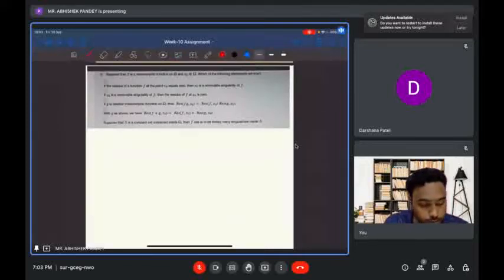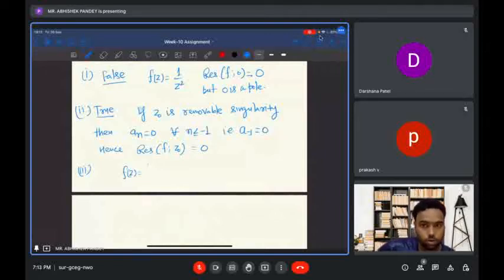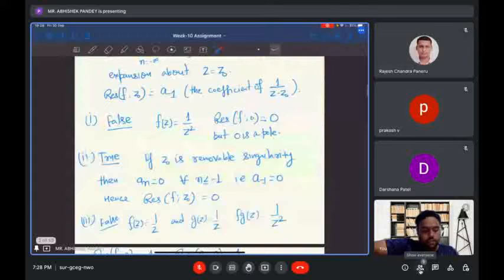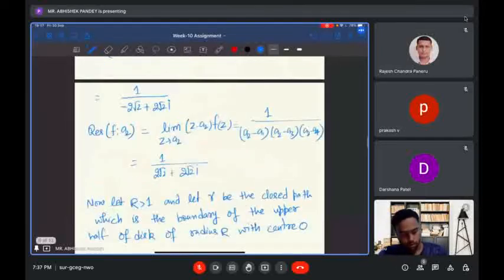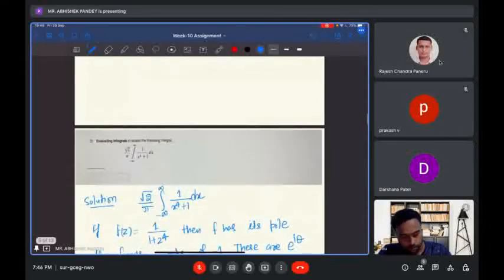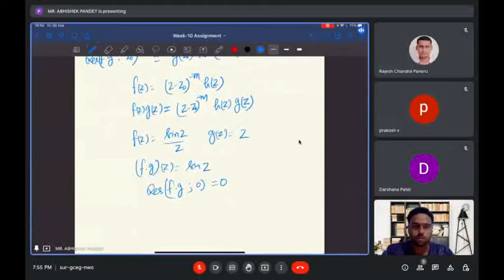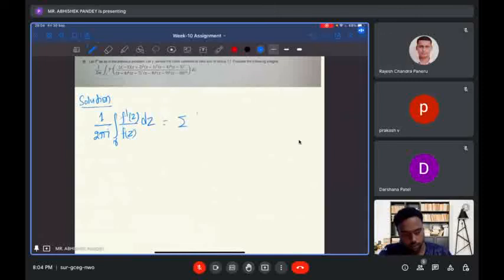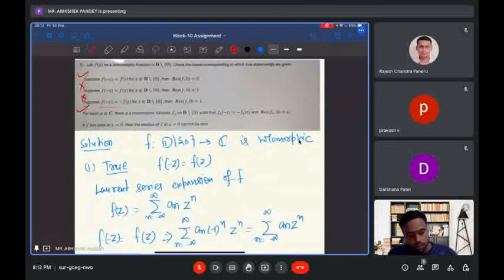Week 10 Assignment